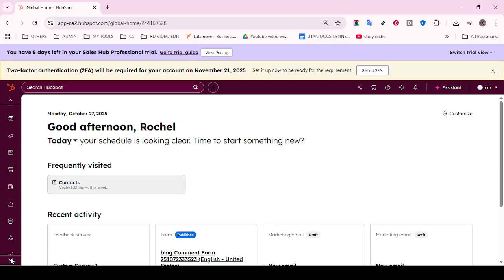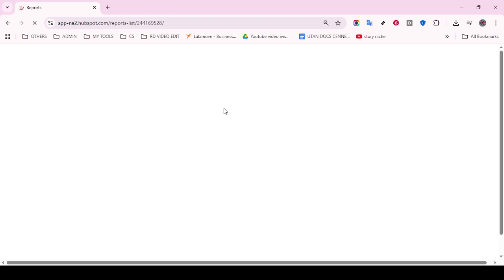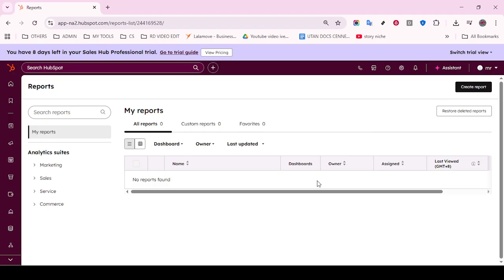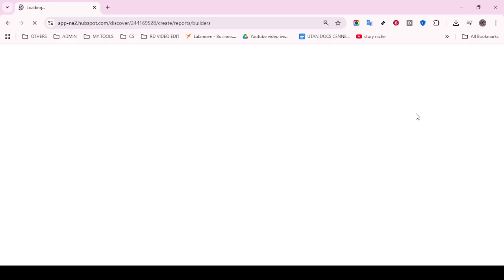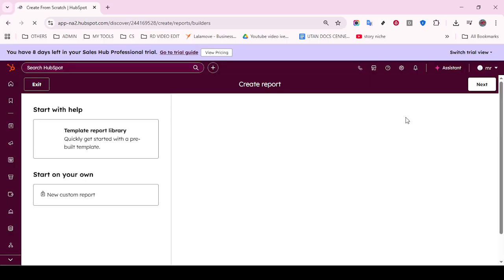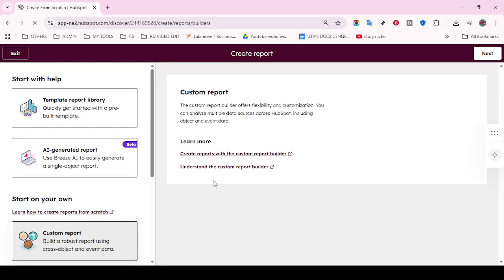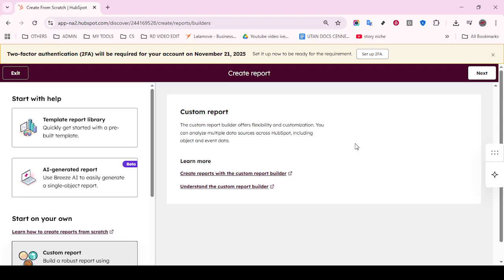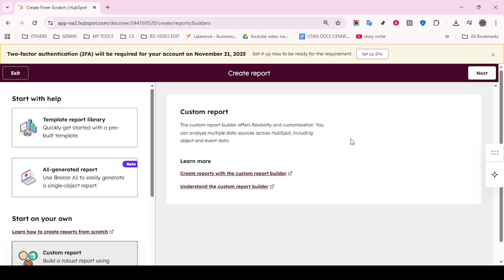How To Customize HubSpot Reports For Better Insights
Turn your HubSpot data into powerful insights! 📊 Learn how to customize HubSpot reports for better insights in this easy 2025 step-by-step tutorial. Discover how to filter, segment, and visualize your CRM data to track performance, improve decision-making, and uncover trends that drive growth. Perfect for marketers, sales managers, and business owners who want to get the most out of HubSpot analytics and reporting tools.